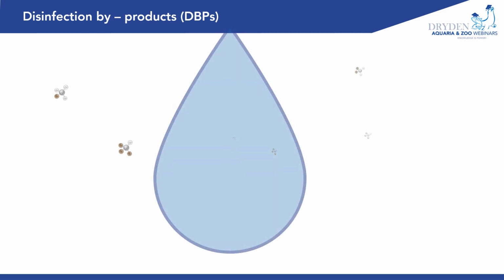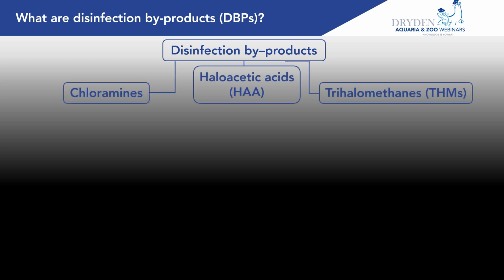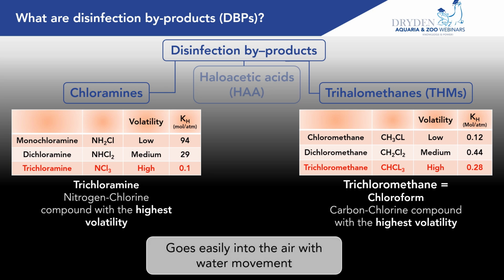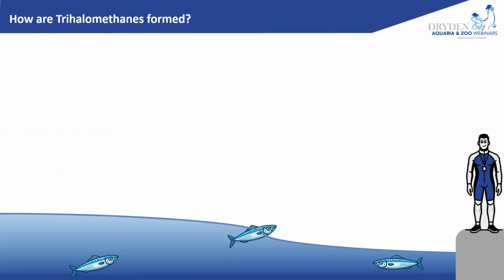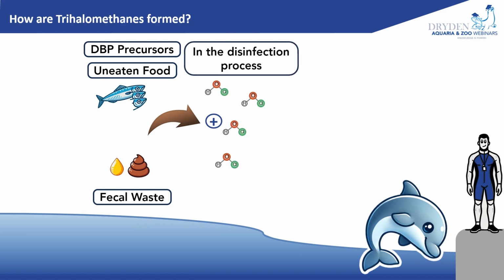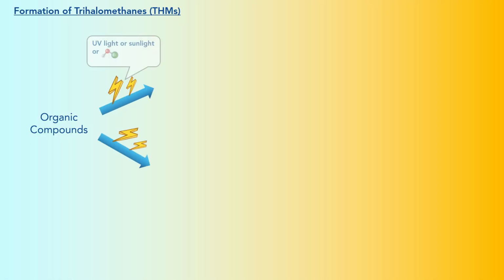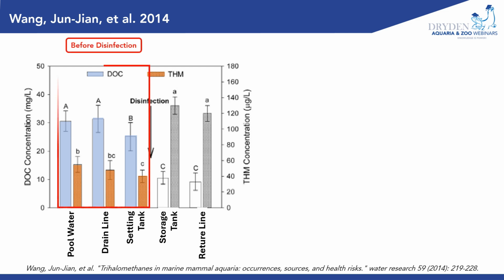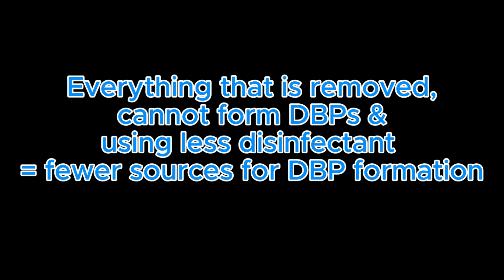Chlorinated Marine Mammal Systems Explained - Reduce your Trichloromines and Trihalomethanes today!!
Discover what really happens when chlorine or ozone is used in aquatic systems — and how, with the right approach, their potential downsides can be dramatically reduced or even eliminated. In this eye-opening webinar, we break down the science and share proven strategies for safer, smarter water treatment.

What are Trichlormines and Trihalomethanes
How are Trichloromines and Trihalomethanes formed
What is the best strategy to remove or reduce the formation of these toxic components